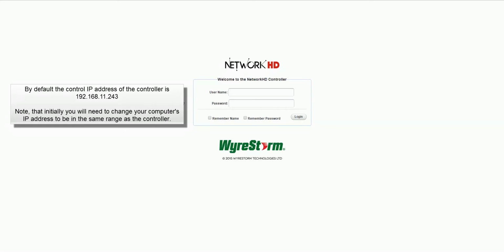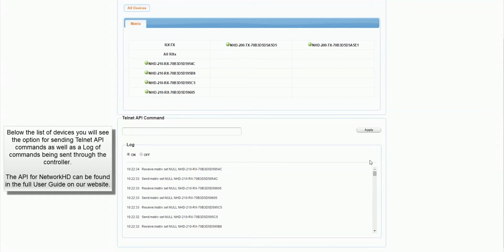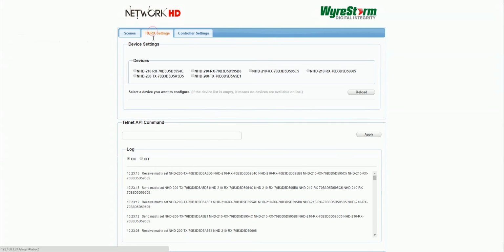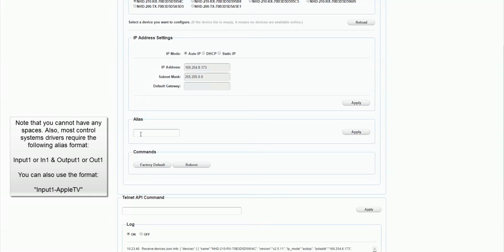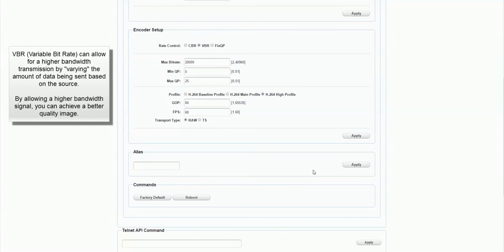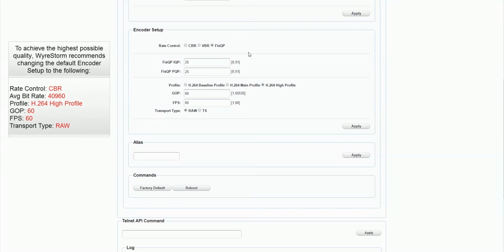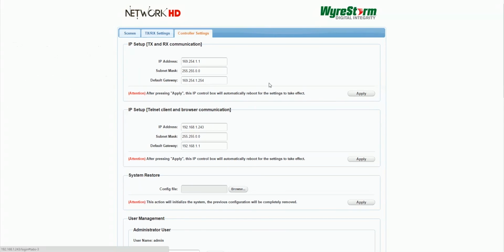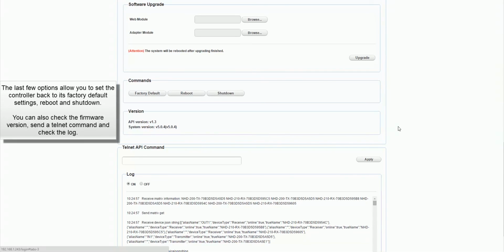WyreStorm NetworkHD Controller Configuration